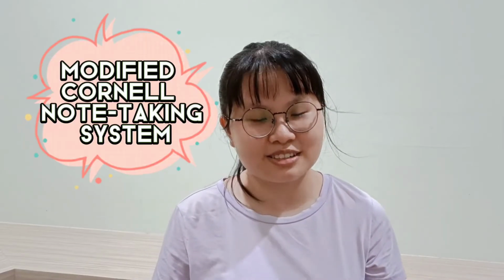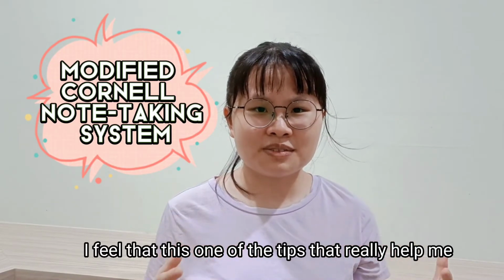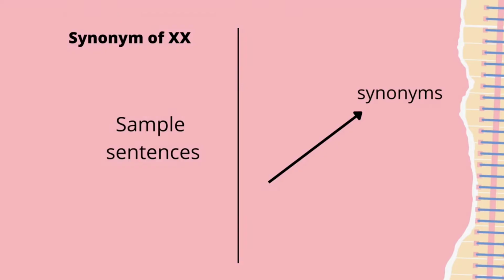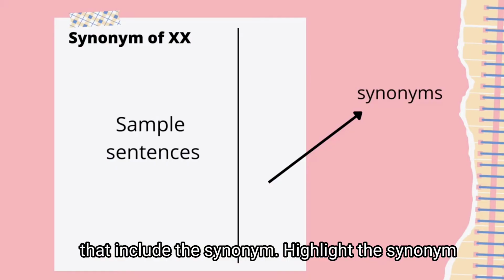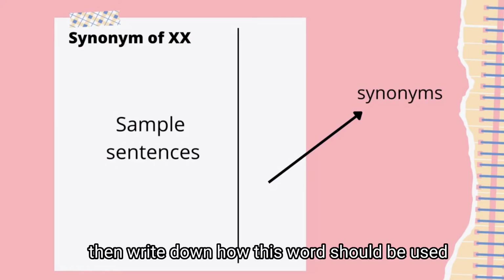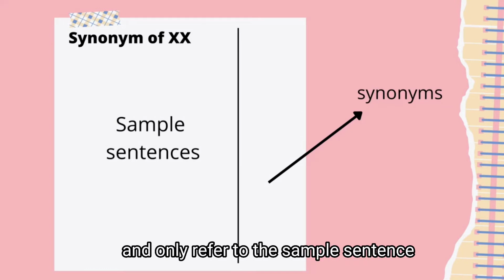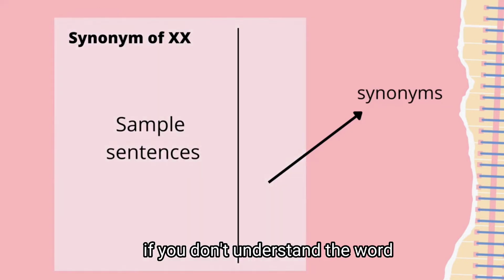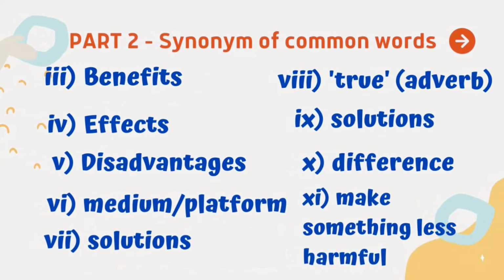“How to Do Notes for English Essays” | SPM KSSM 1119 English | FOS Education Language Event✨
[LANGUAGE EVENT- ENGLISH]🤝VIDEO 2

“How to Do Notes for English Essays”

✨Speaker: Chin Xu Qian

⭕9A+ in SPM Trial (including English)
⭕Ranked 1st in school